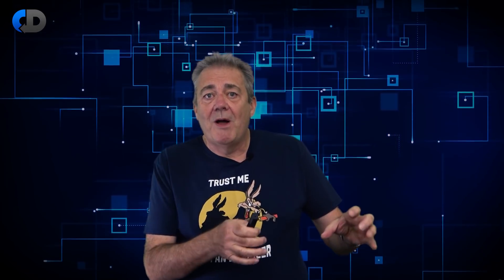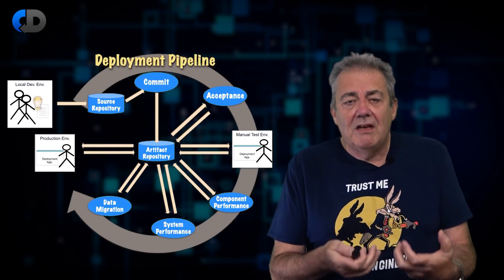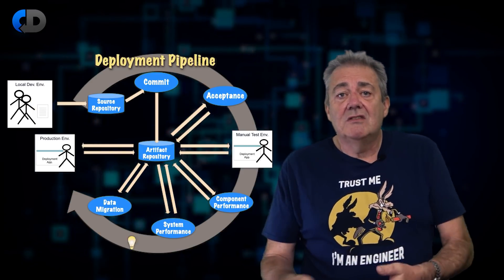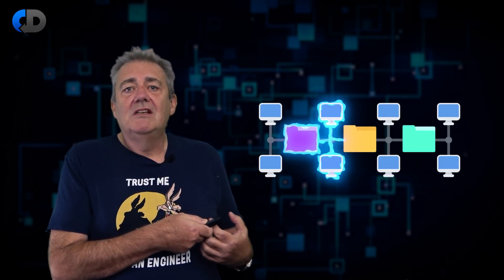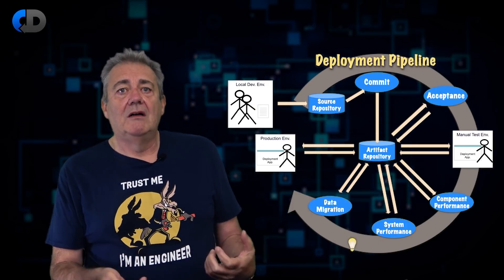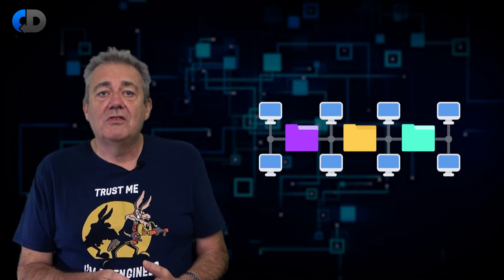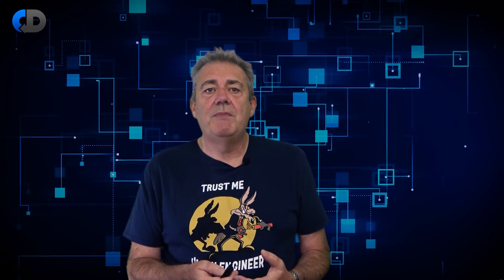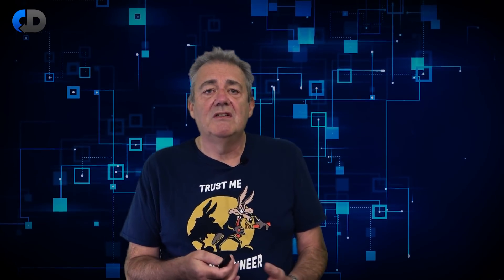Getting Started With Microservices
What are microservices and what is the best way to get started with them when you are creating a new system? Microservices architecture is considerably, subtly, more complicated than it looks. You won’t get it right the first time, so how do you figure out what makes a service, what the conversations between them should look like and how to minimise coupling between them?

In this episode, a microservices tutorial, Dave Farley describes the microservices basics that help you to do a better job. He describes three different levels that we need to think about when designing a service and offers his advice on how to focus on the right parts of the problem to allow you to create better, more independent, services, based on Dave’s software engineering approach.

Keep up to date with the latest discussions, free "How To..." guides, events and online courses.

Domain Driven Design by Eric Evans ➡️